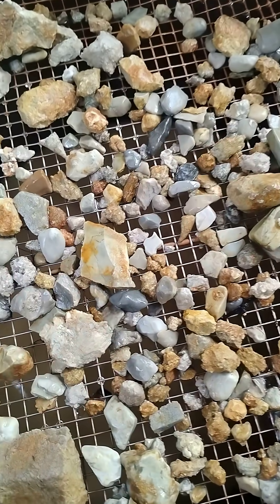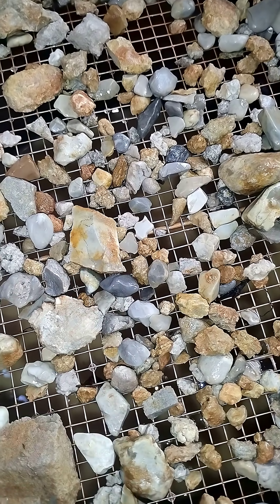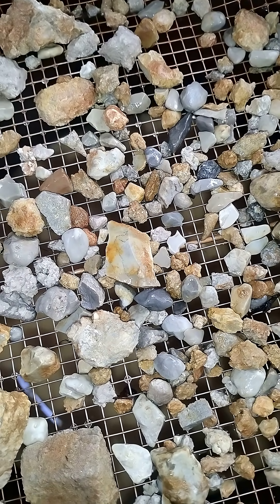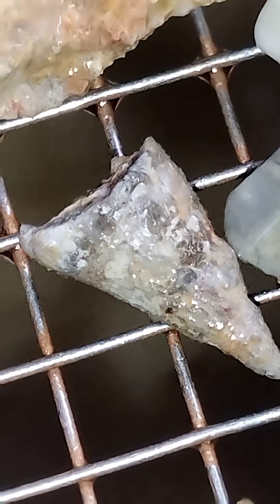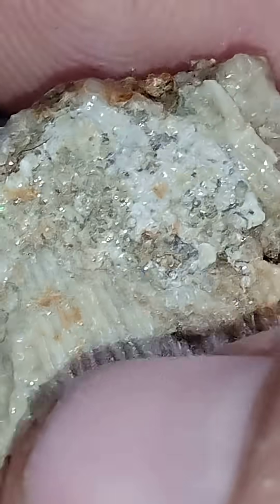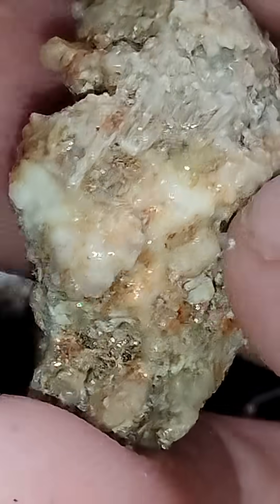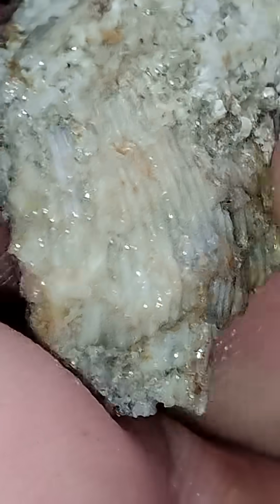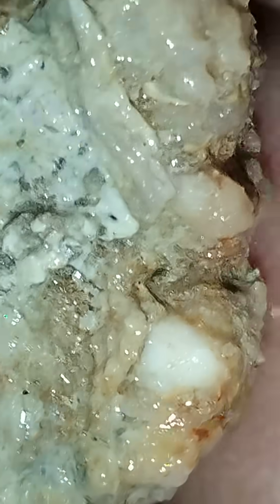We found Multiple Horn Coral Fossils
We found Multiple Horn Coral Fossils today.
This is the White Crystalized Clayish Soil, in the Prehistoric Chert bed on our property in Tennessee.
It's about three and a half to four feet below the start of the Chert bed.
There's also another fossil I cannot identify in this video. It has a crystal structure in it as well.

Love epic finds?